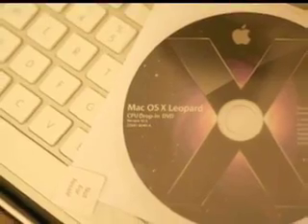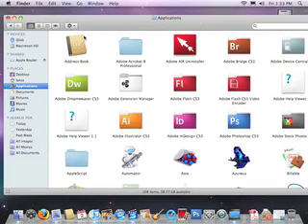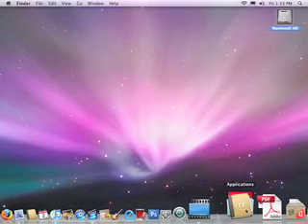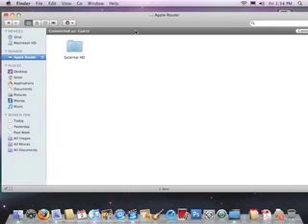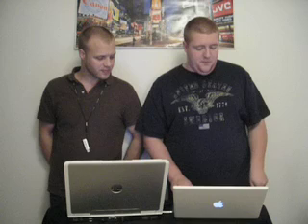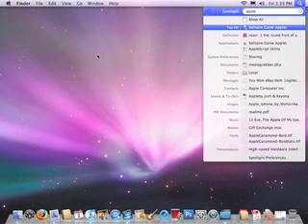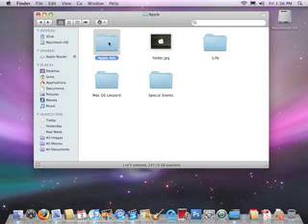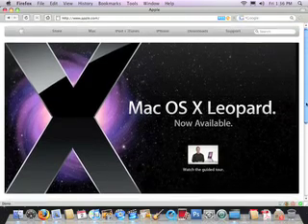The Quims - Mac OS X Leopard